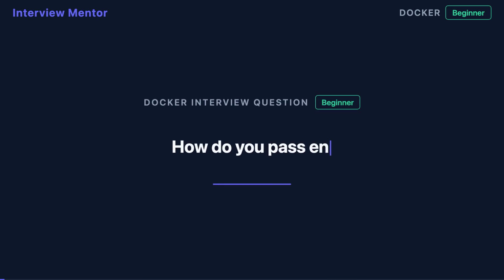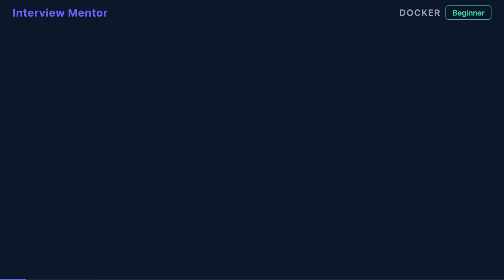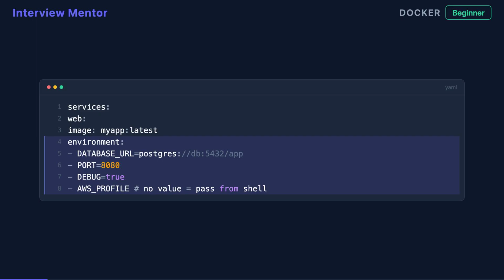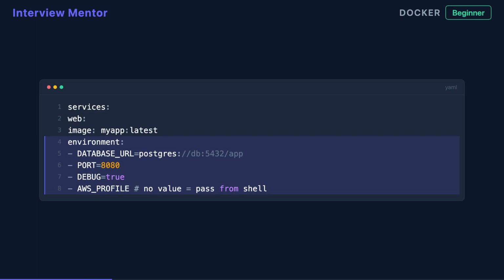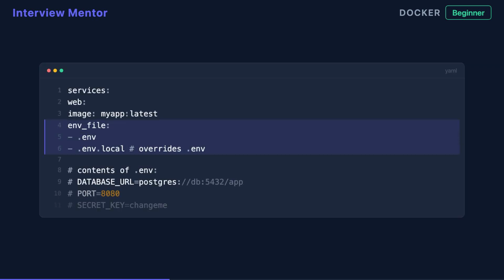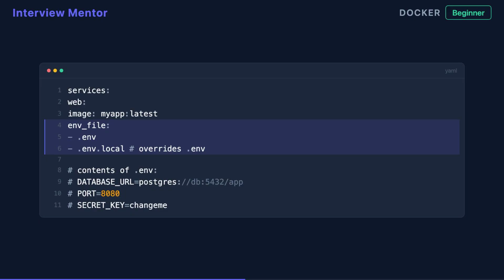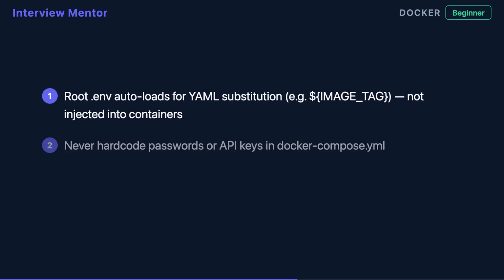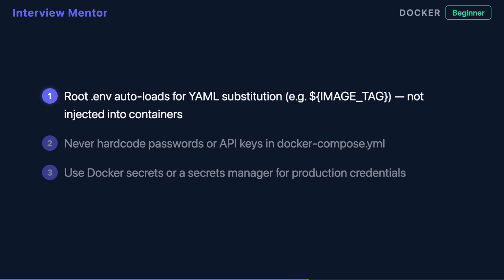How to Pass Env Vars in Docker Compose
Learn the three ways to pass environment variables to a Docker Compose service: the environment key for inline values, env_file for file-based config, and shell pass-through. Includes security best practices for keeping secrets out of your Compose files — essential knowledge for Docker interviews.